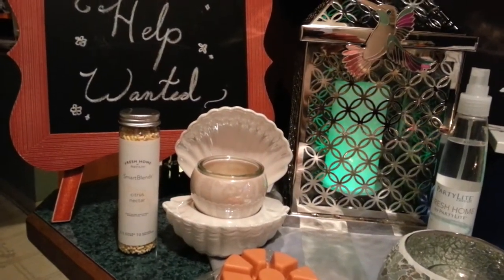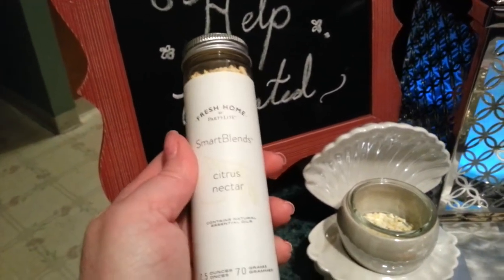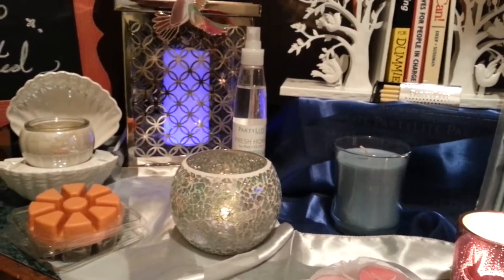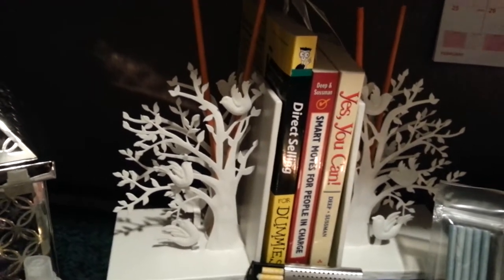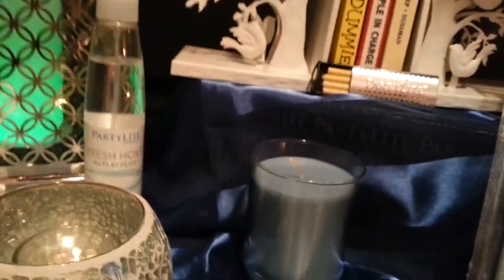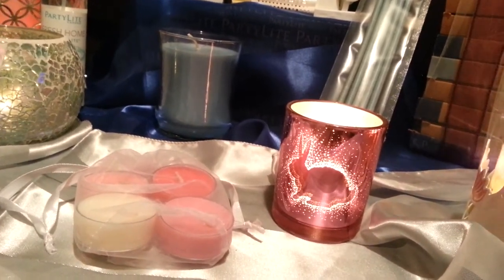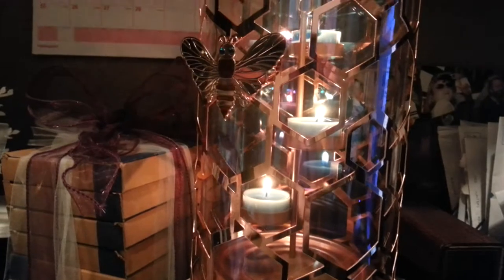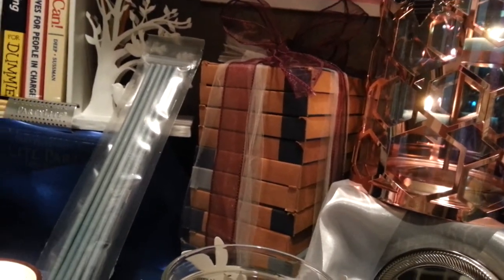Partylite Spring 2018 Products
Beautiful candles and decor for your home